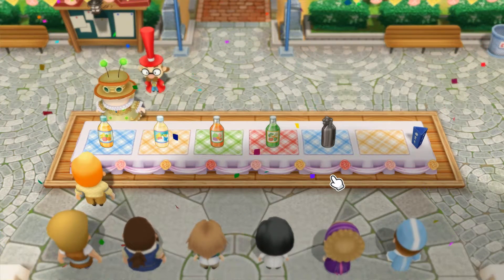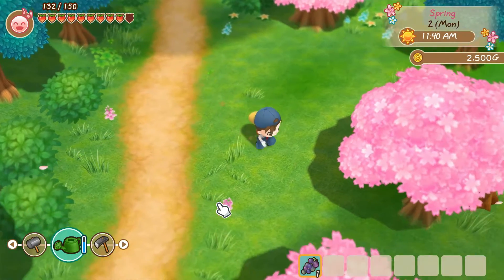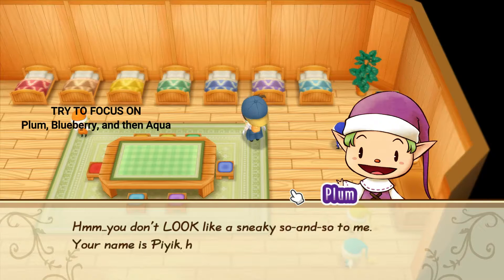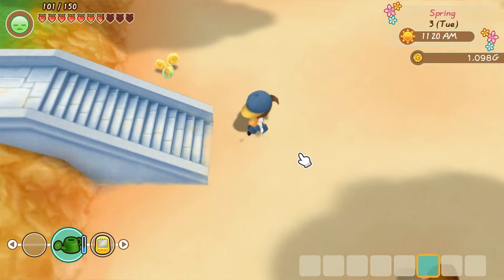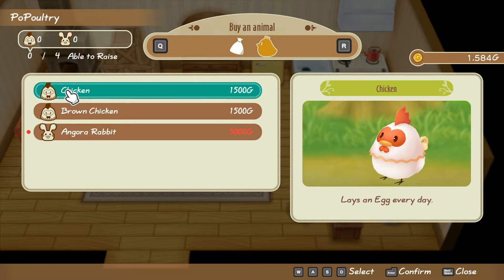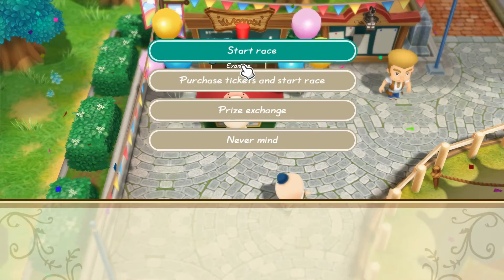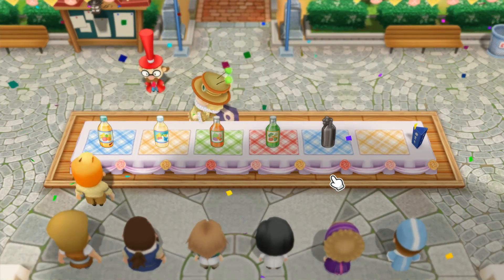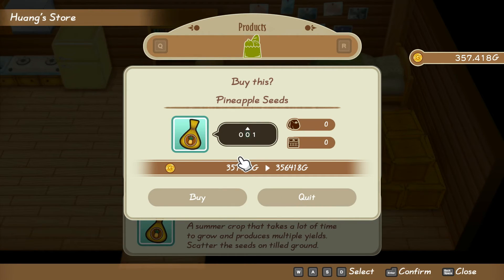First Spring Guide Walkthrough Tutorial Day by Day Story of Seasons Friends of Mineral Town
Hello guys, today I will share your first spring guide walkthrough day by day to help make your first spring the to the fullest.

I will break down the guide with any notable date for you to remember and the birthday gift people love the most.